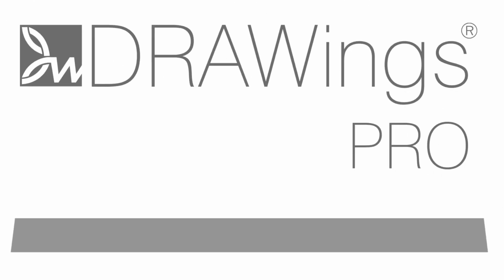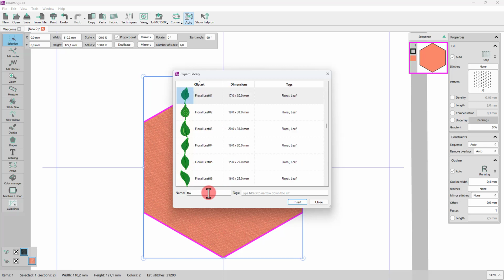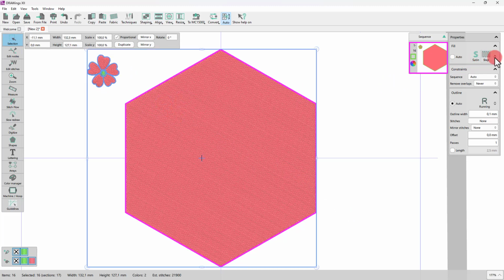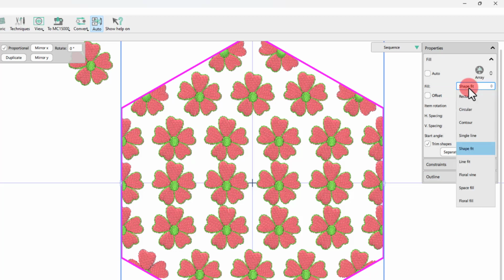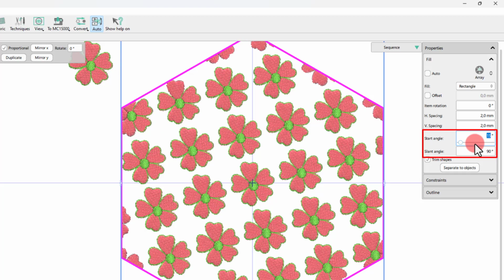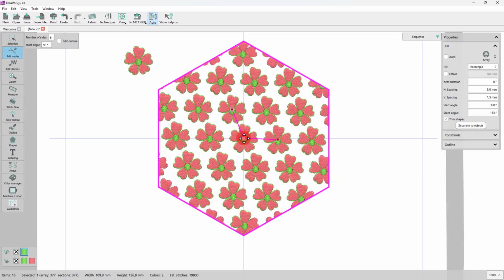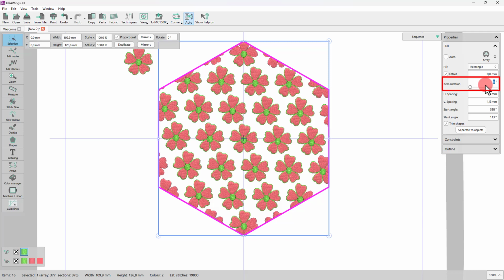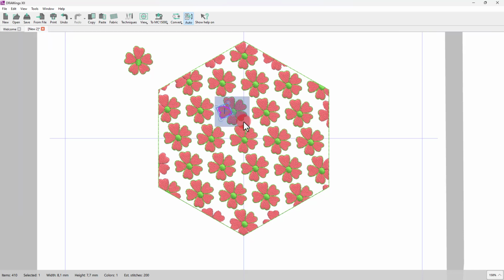Use of Array Type for Object Filling with Clipart and Design Parts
Welcome to our detailed tutorial on how to adeptly utilize the Array type for object filling using clipart or any design element. In this video, we delve into the practical application of the Array type, offering a step-by-step guide on how you can use it to enhance your designs easily and efficiently.